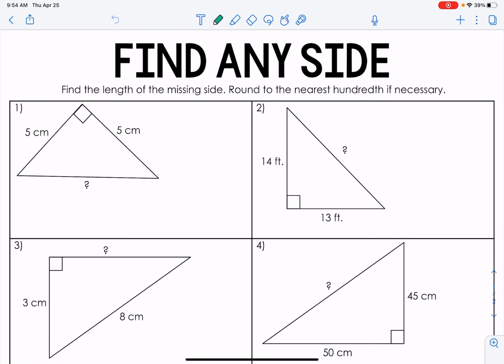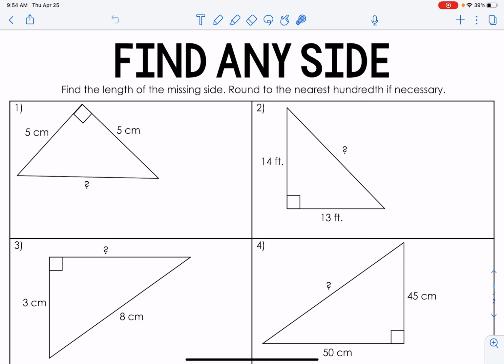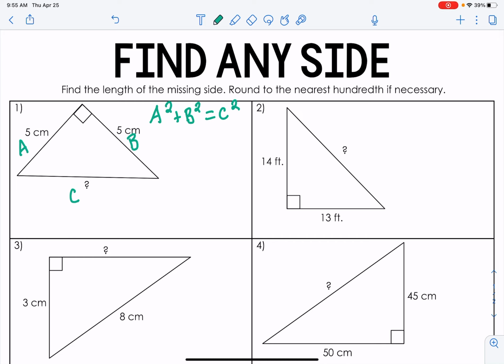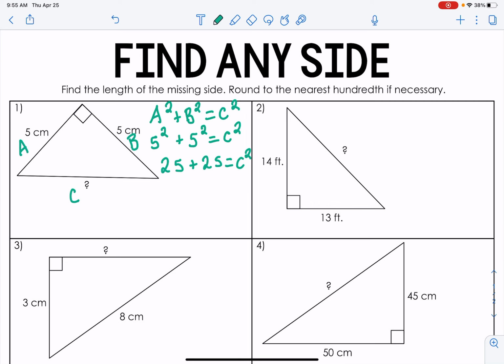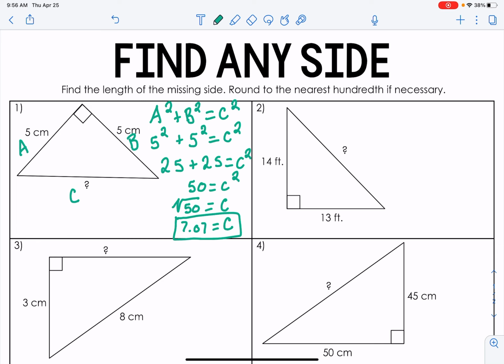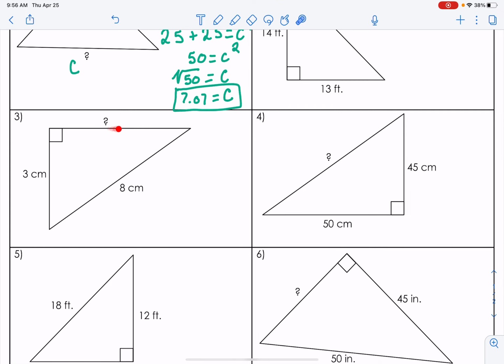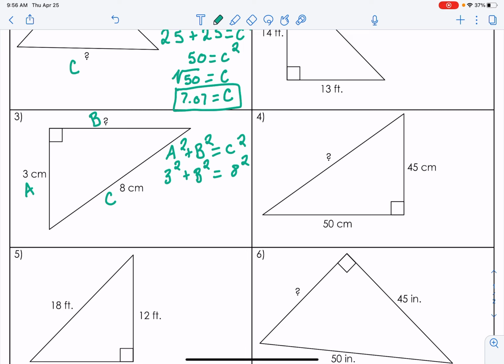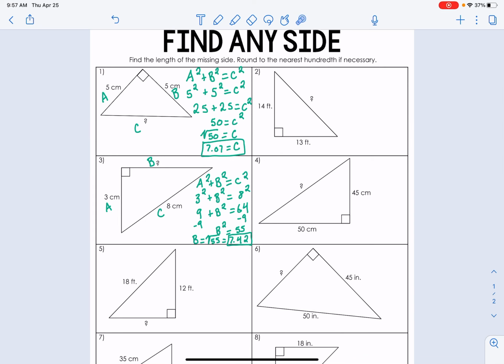Pythagorean Theorem: Find Any Side